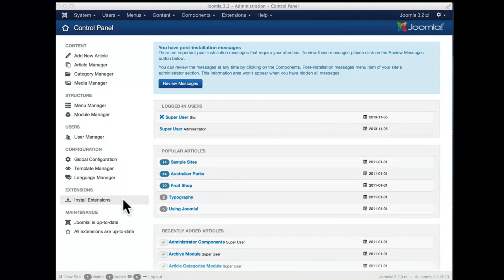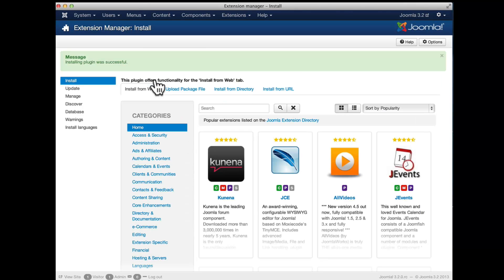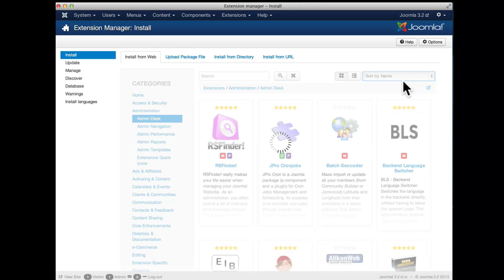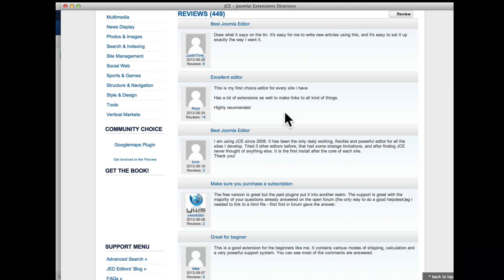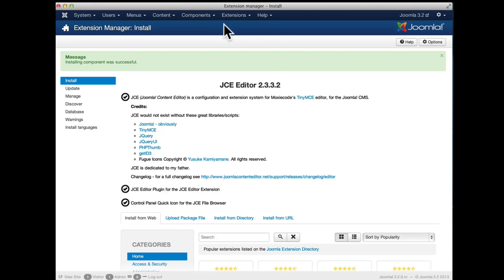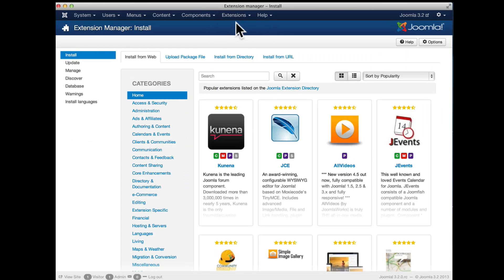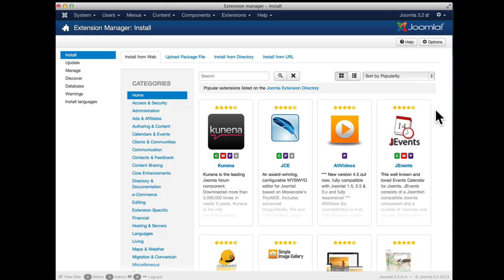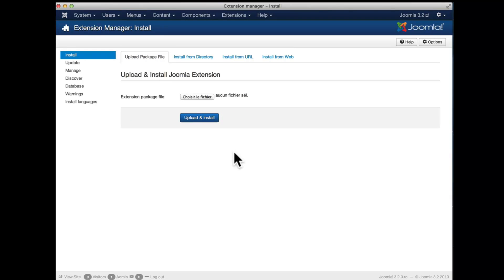Joomla 3.2 - Joomla Extension Finder - AKA Install from Web.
Joomla 3.2 - Joomla Extension Finder - Also known as Install from Web.